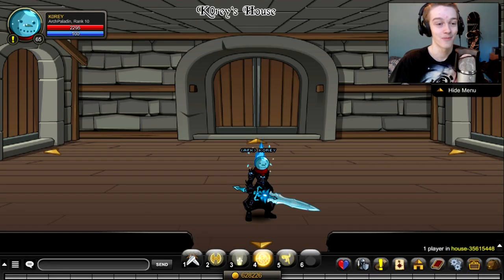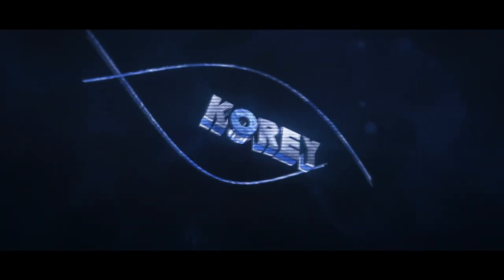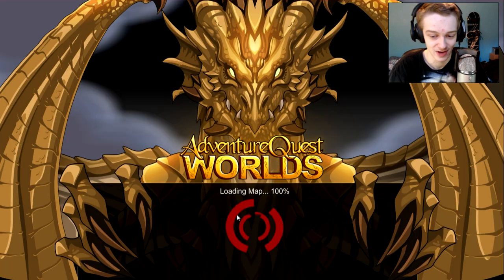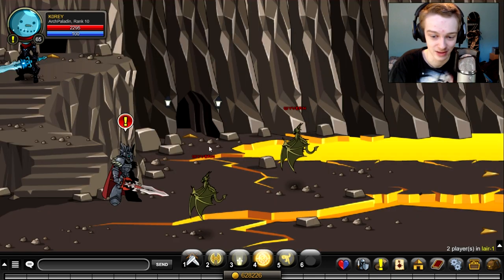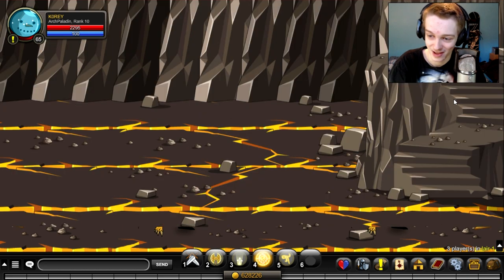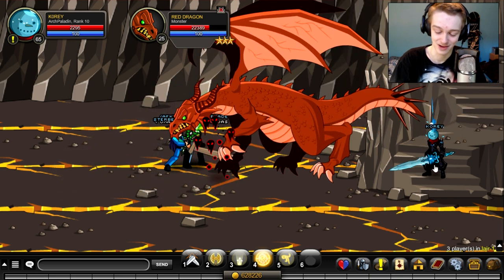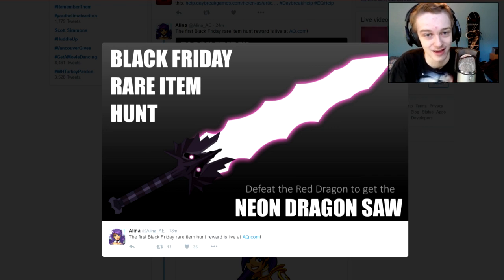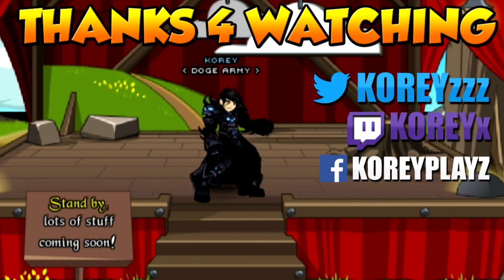NEW DROP!!! (Neon Dragon Saw) AQW AdventureQuest Worlds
Showing you how to get a new cyber monday drop Neon Dragon Saw in aqw